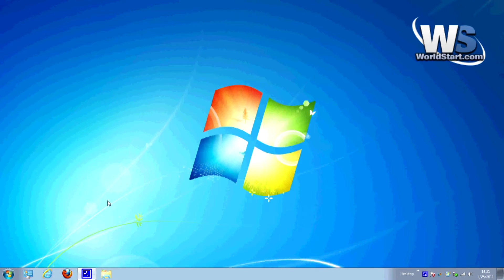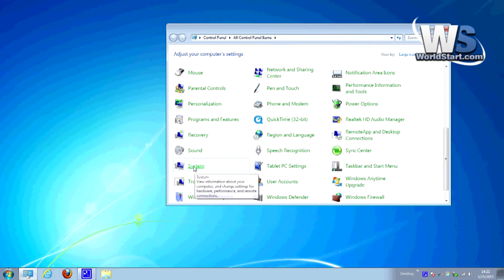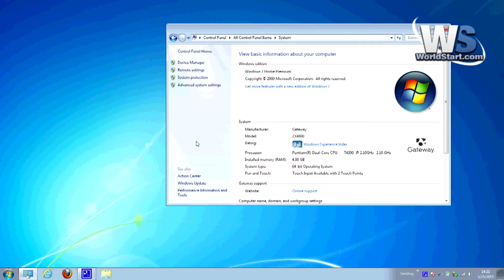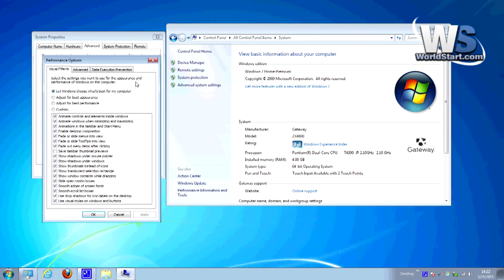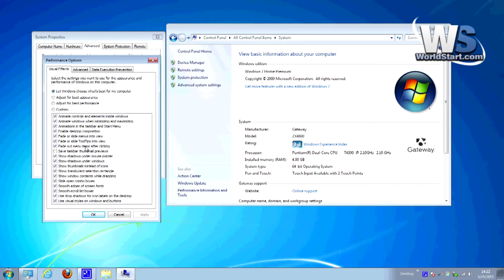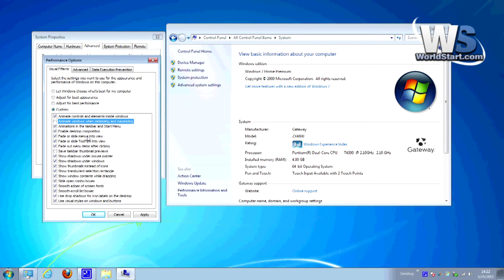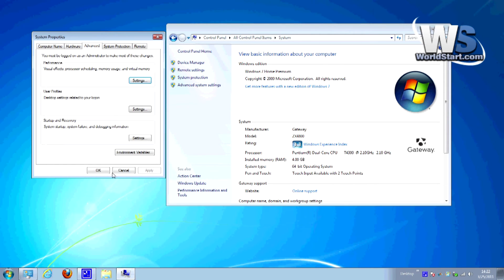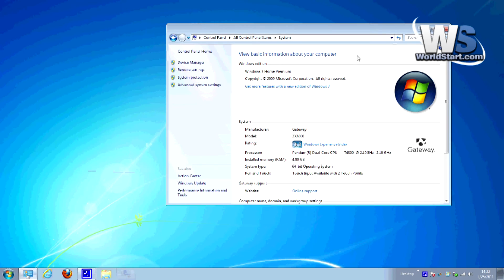Disable Minimize and Maximize Animations in Windows 7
Want to disable the window minimize and maximize animations in Windows 7?  We show you how!